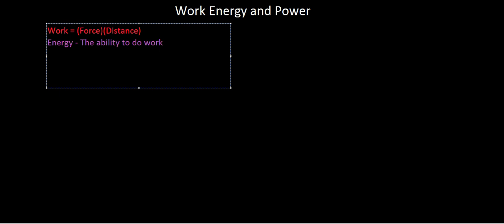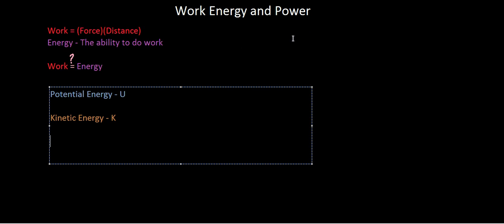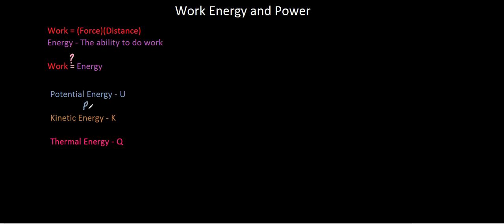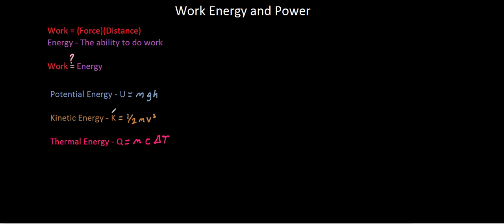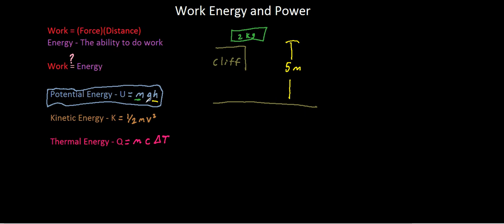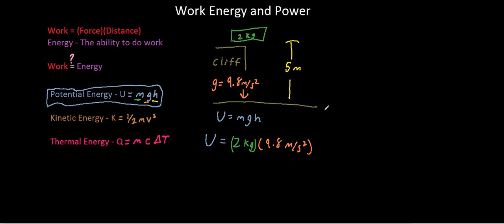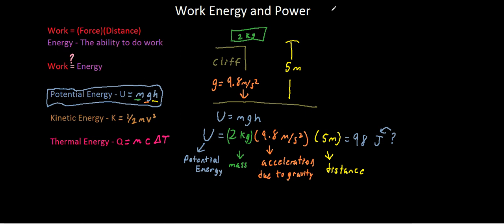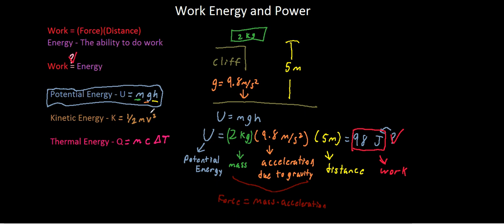Work Energy and power 1 - Does Work = Energy